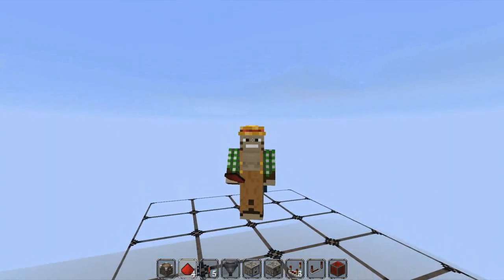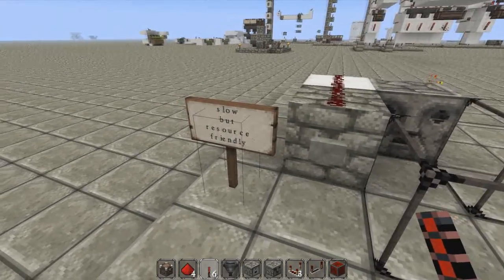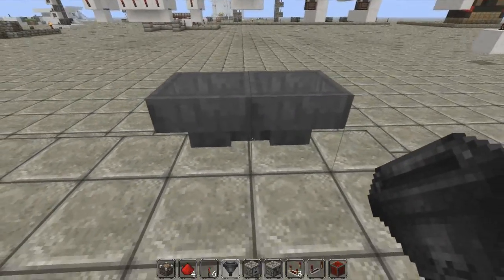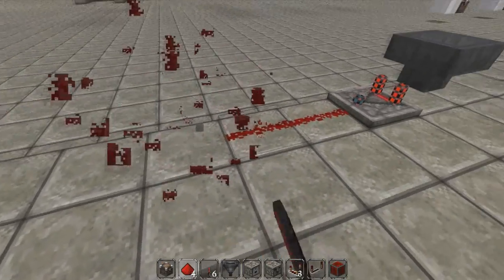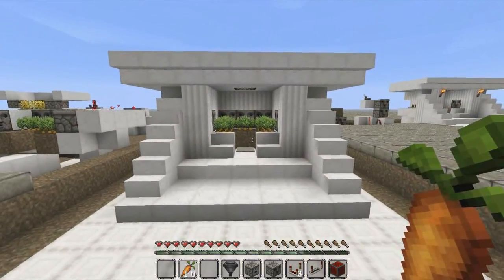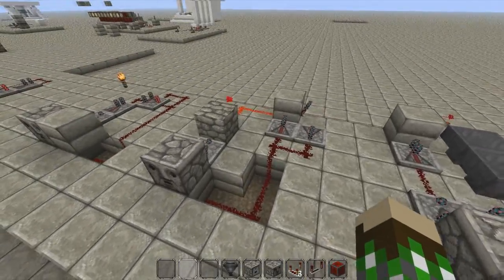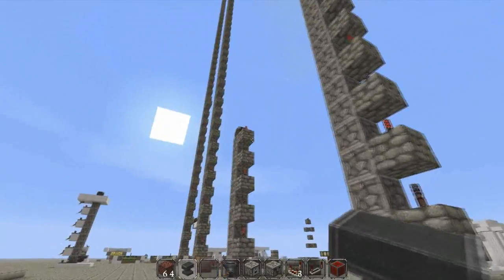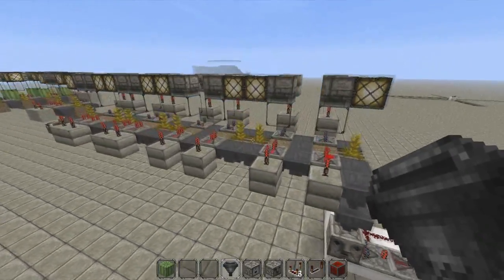Minecraft Redstone Tips & Tricks!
Minecraft 1.5 is officially out!  Instead of just showing you the new items, I'll show you a bunch of contraptions, circuits, and tips for using the comparators, hoppers, and more in your gameplay.  Enjoy!

Be sure to THUMB UP + FAV the video if you like it!